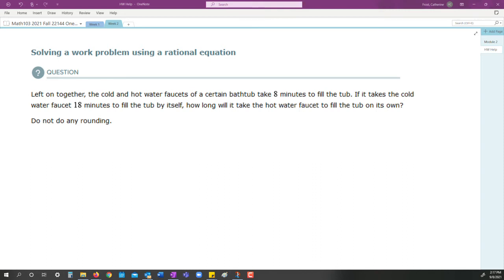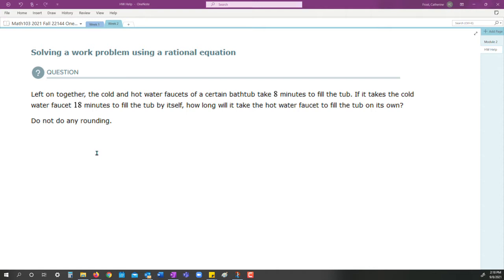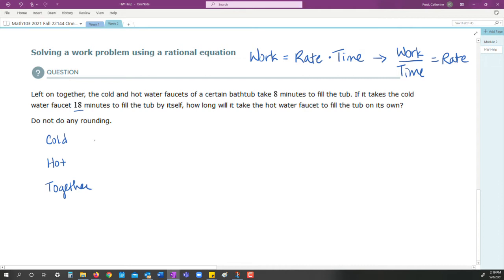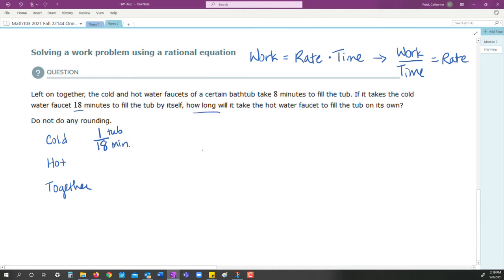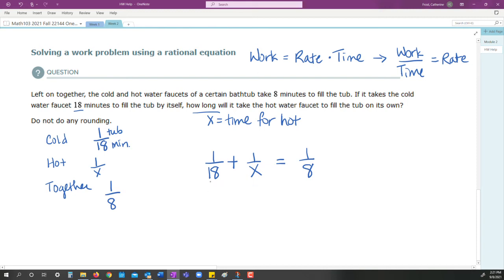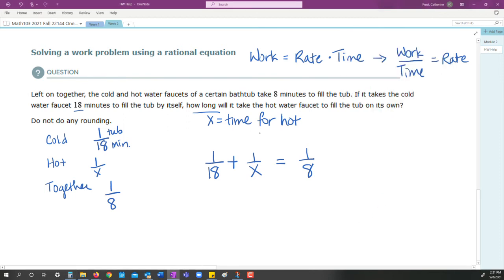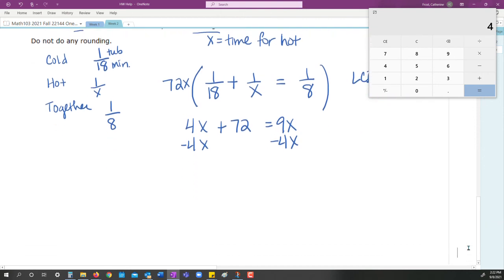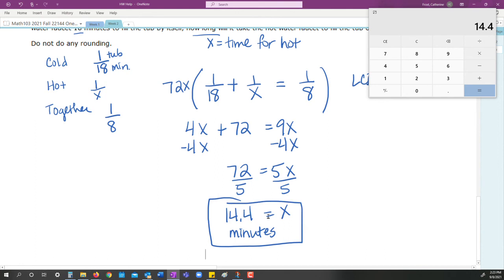Solving a work problem using a rational equation